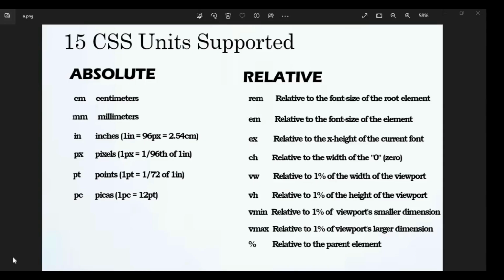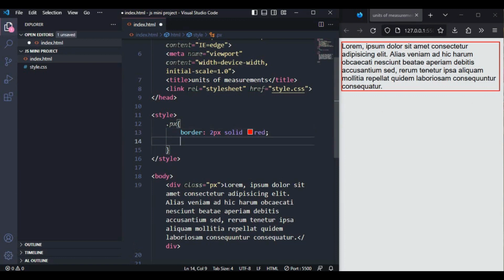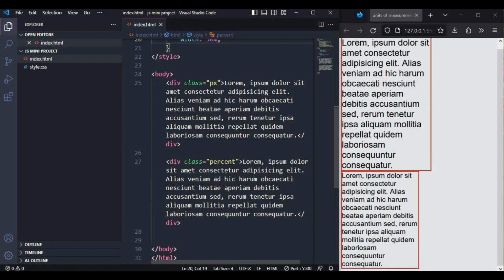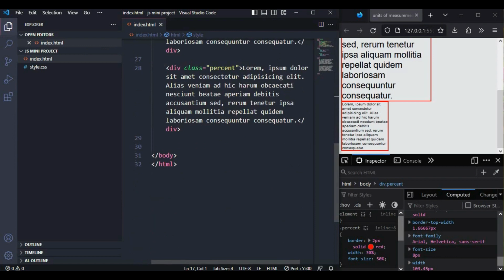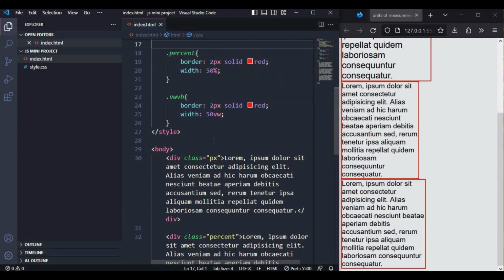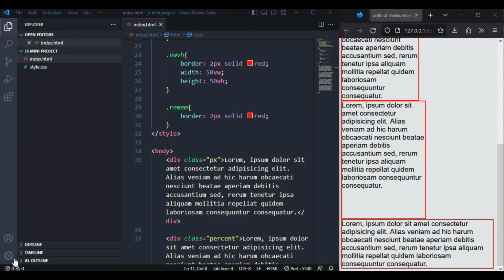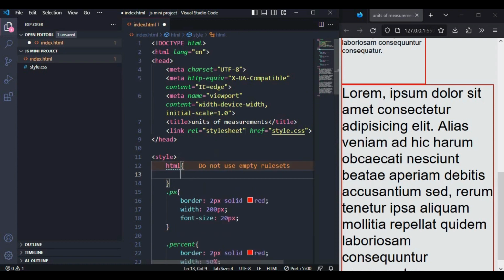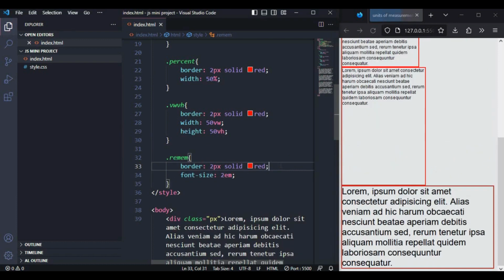CSS units of measurement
yo friends, I did come up with another video concerning the different CSS units of measurement, as I knew how important it was for me to share this knowledge with y'all, so please do learn by watching this video and thank you 👌.